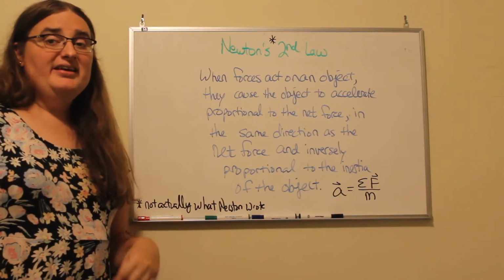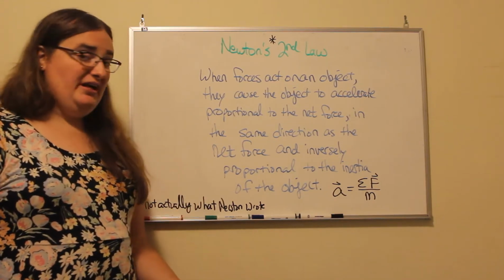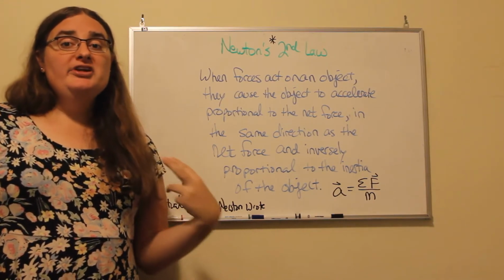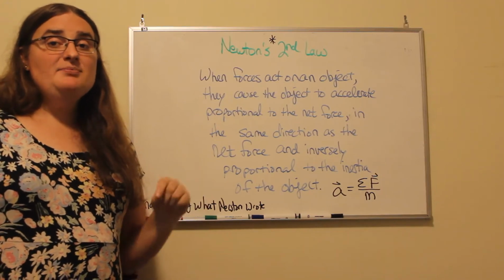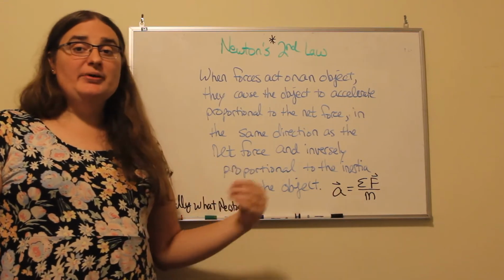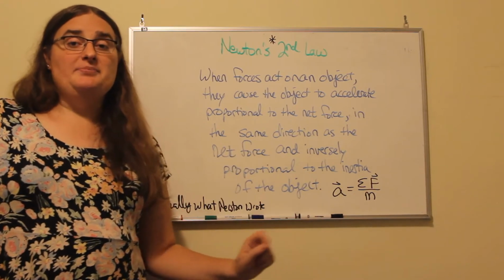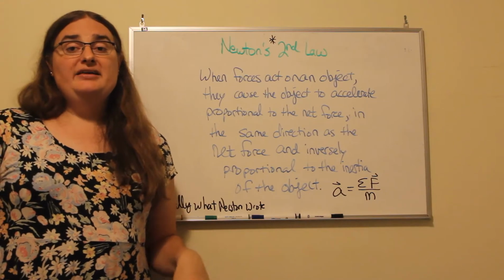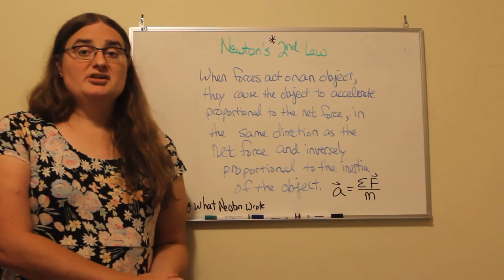"Newton's" 2nd Law of Motion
In this video, I introduce and discuss the version of Newton's 2nd Law of Motion as presented initially in most physics textbooks.